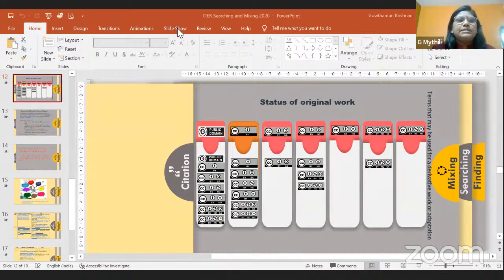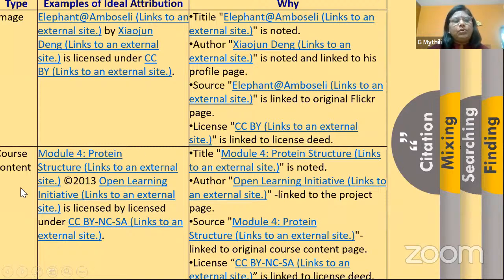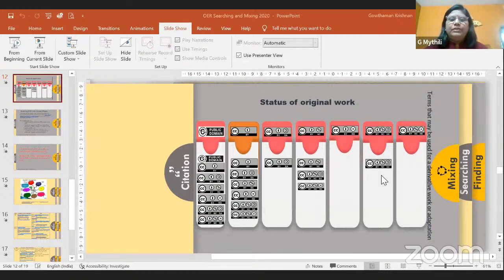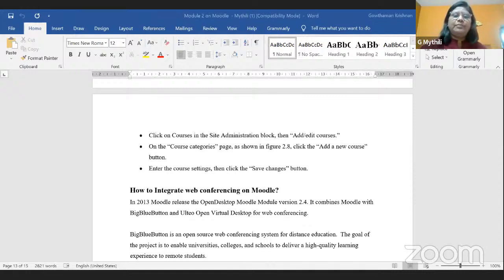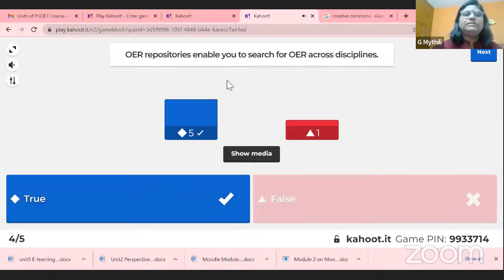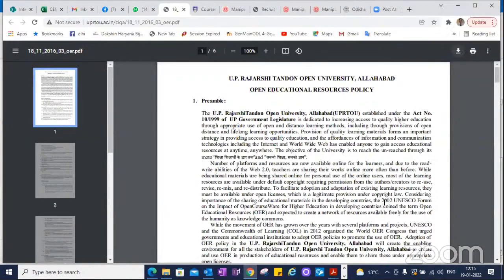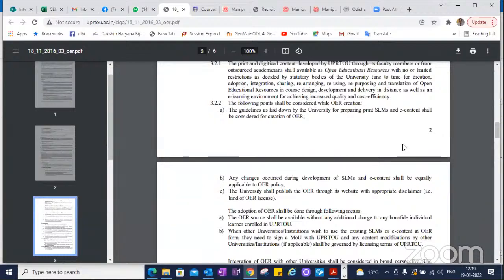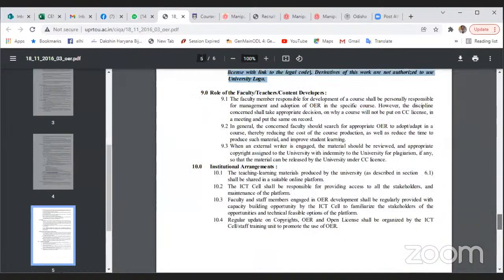Adoption of Open Educational Resources in U.P.Rajarshi Tandon Open University